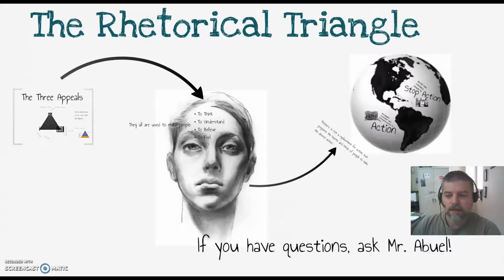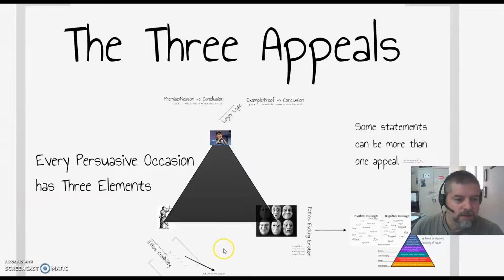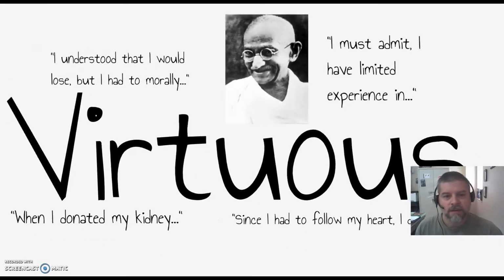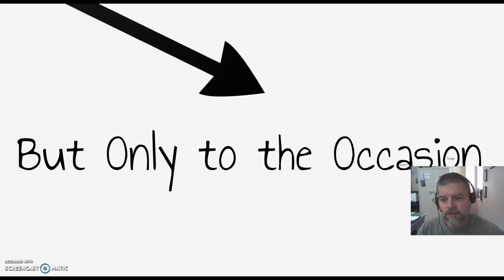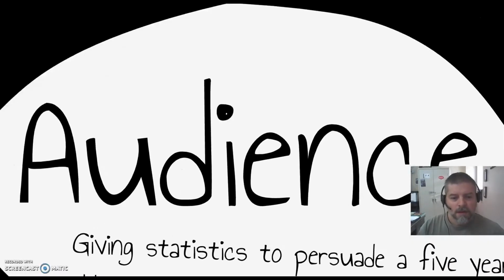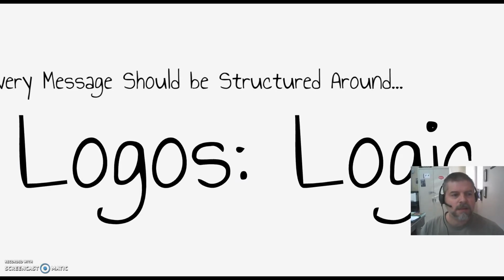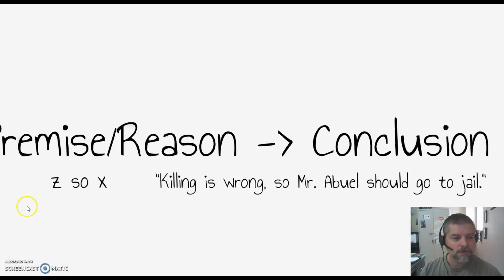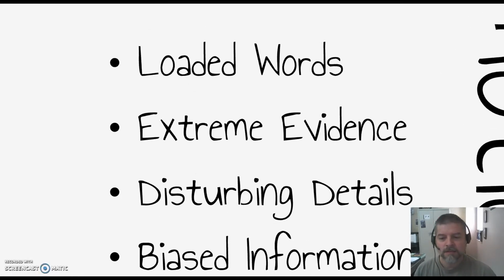Mr. Bell- The Rhetorical Triangle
Mr. Keith Bell discusses Aristotle's rhetorical triangle and the three appeals of writing- logos, ethos, and pathos.